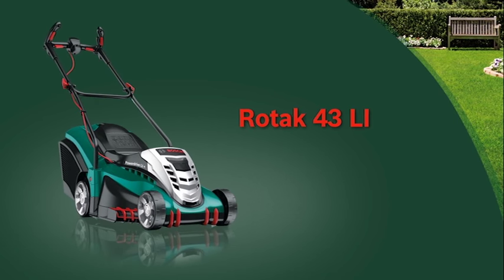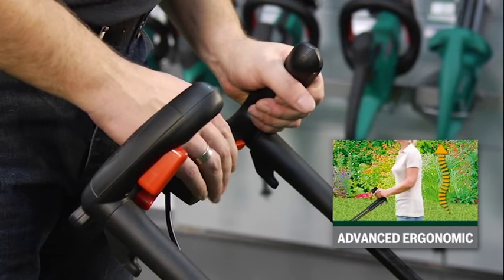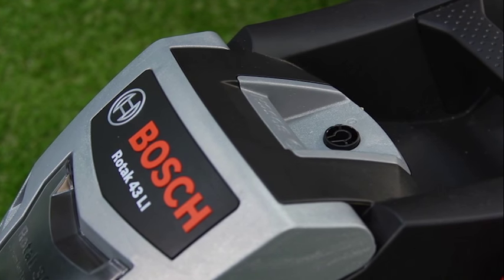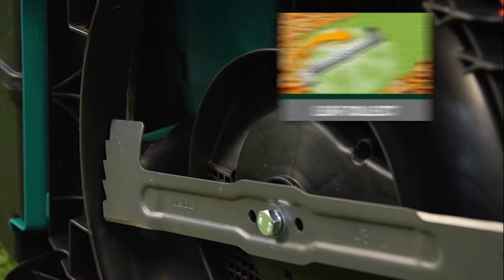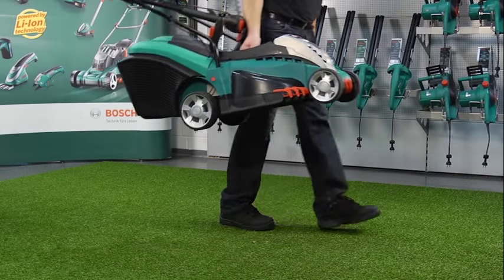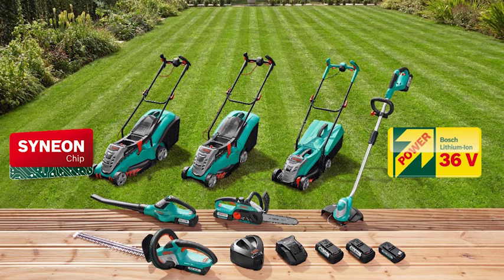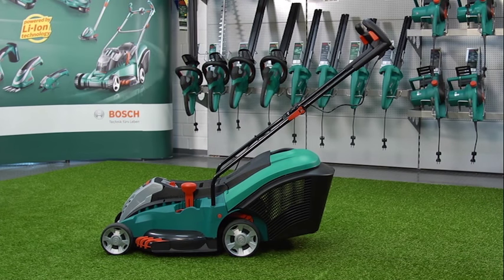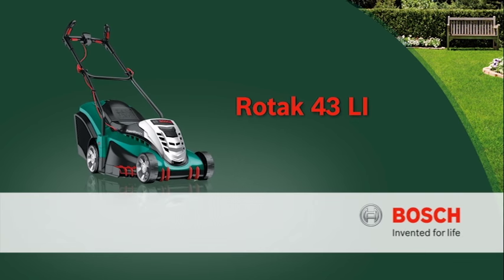Rotak 43 LI Cordless Ergoflex Lawnmower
The Rotak’s hardened precision blade makes perfect for cutting in all grass conditions, whilst it’s extended grass combs enable you to mow close to the edge of your lawn.

Find out more about this powerful, cordless lawnmower by clicking